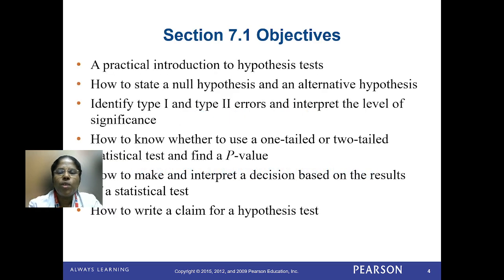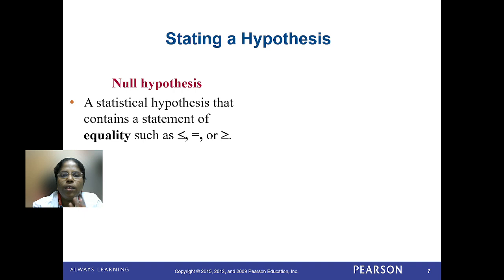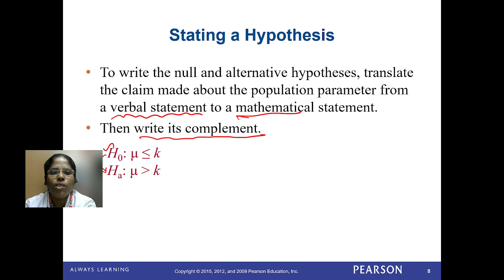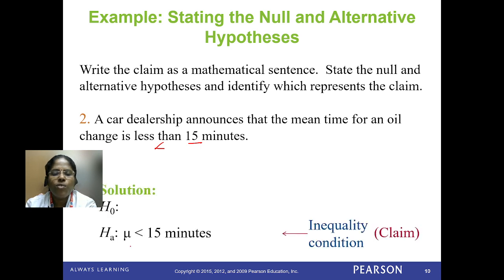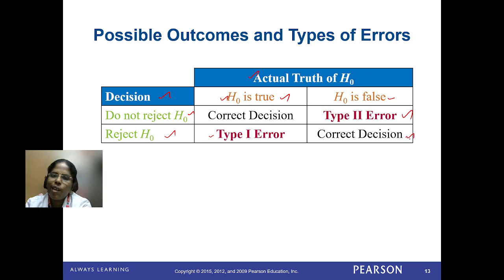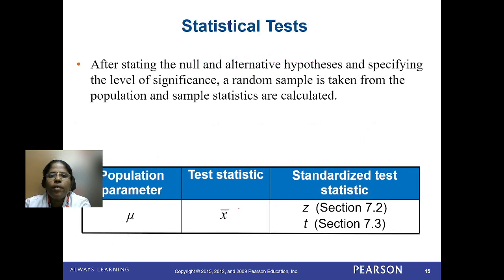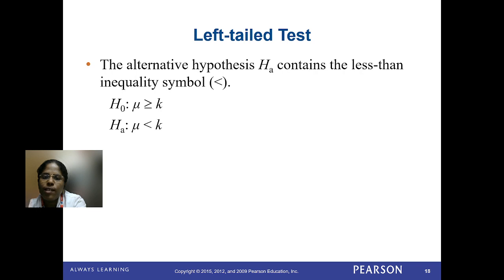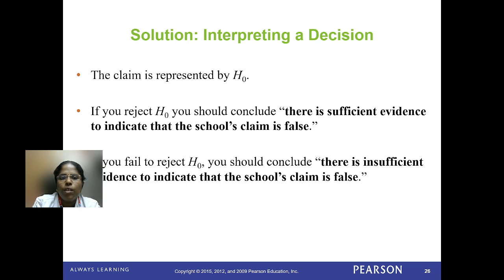Statistics and Numerical Methods | Unit I | Testing of Hypothesis